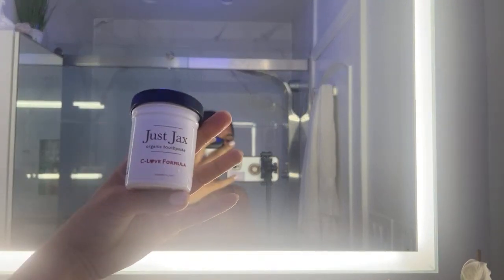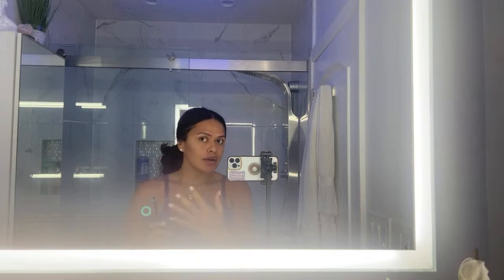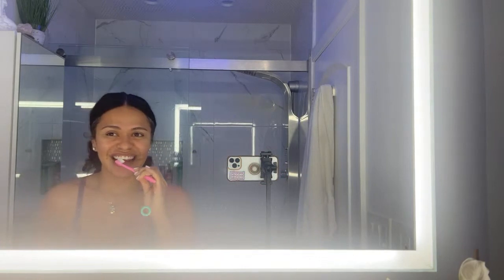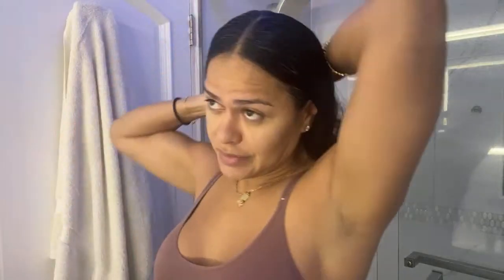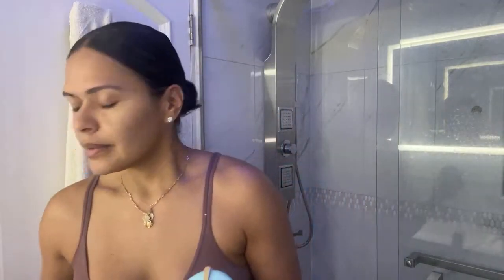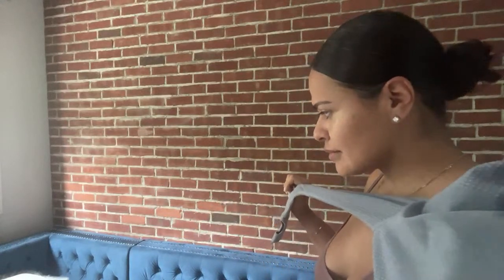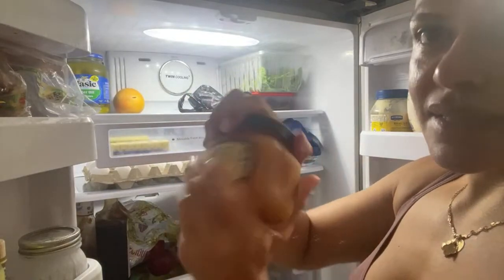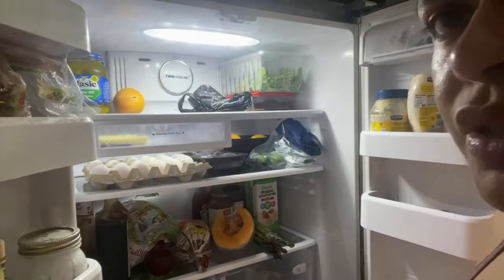Oral hygiene - how to have a healthy & beautiful smile.